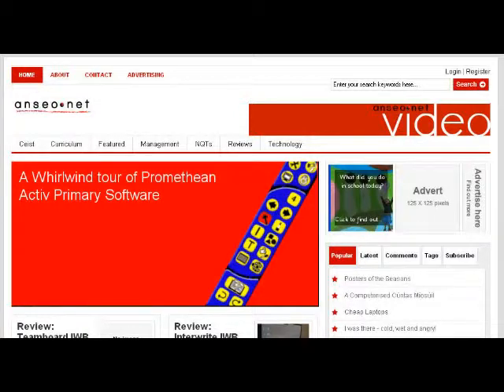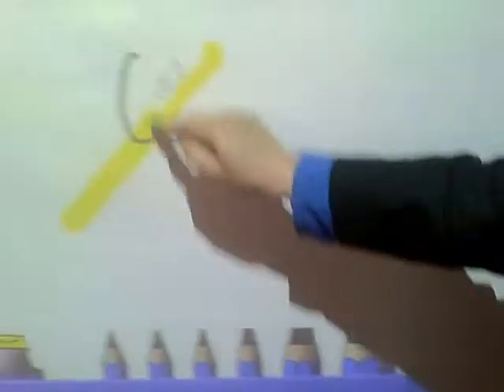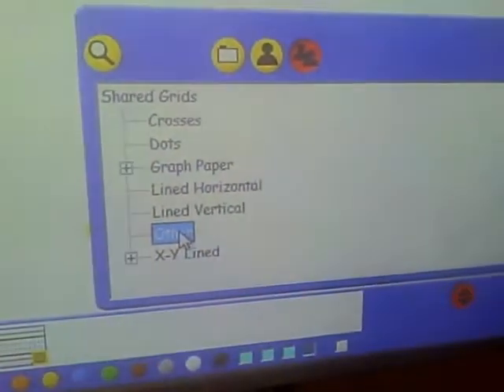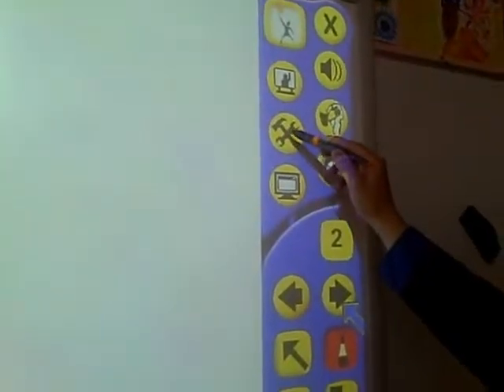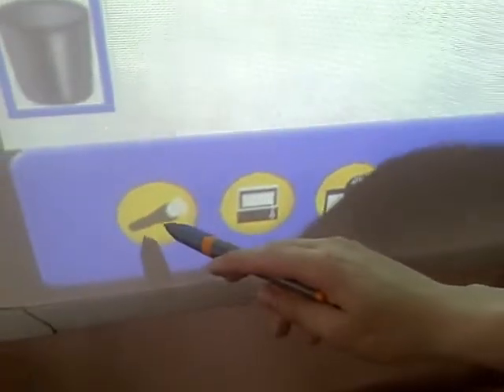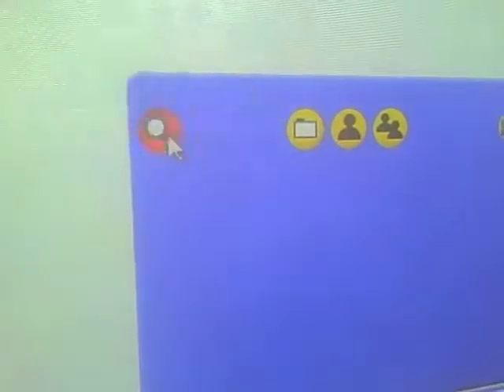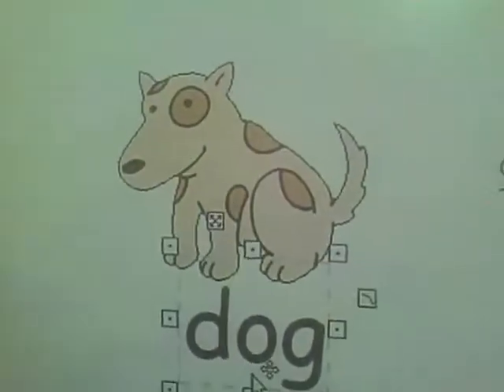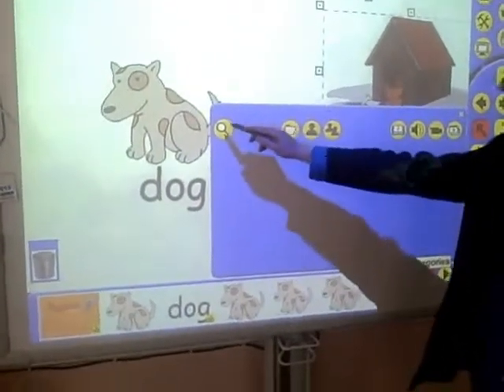Promethean's Resource Library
Promethean's IWB is one of the best selling IWBs in Ireland.  Its software ActivPrimary, which is a precursor to its latest software ActivInspire, I feel is better because of its ability to search within the resource library.  This video scans through ActivPrimary's tools before showing how a simple search can display hundreds of clipart, sounds and videos.